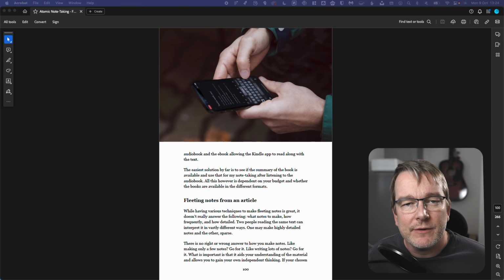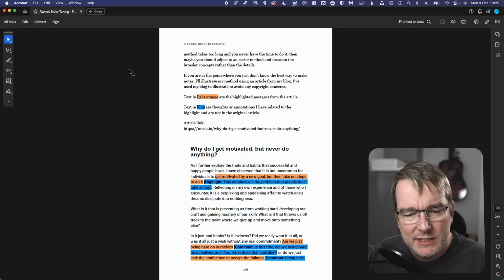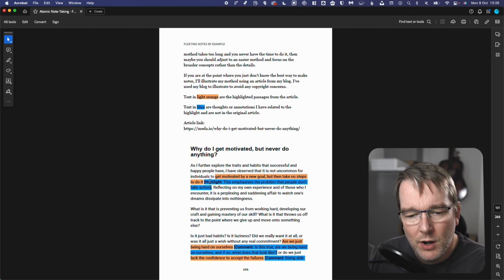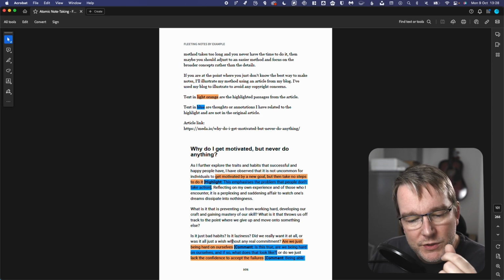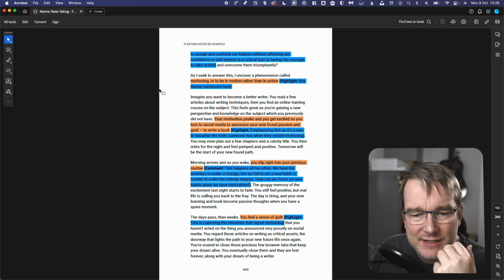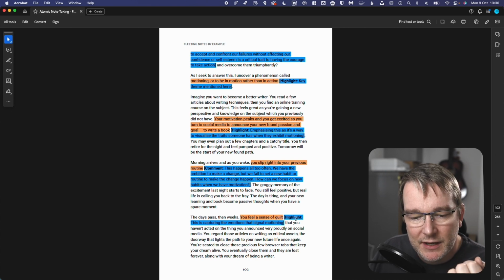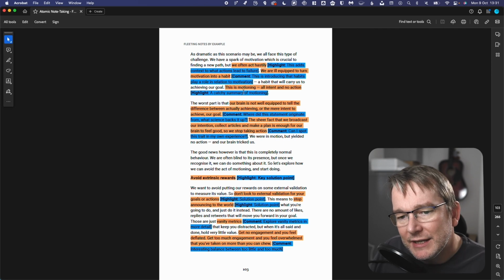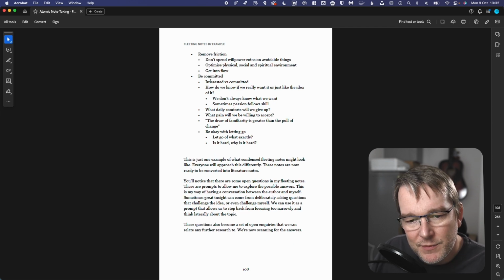How to create fleeting notes from an article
Get the full video course with 9h 45m of content as well as the downloadable PDF and ePub at: